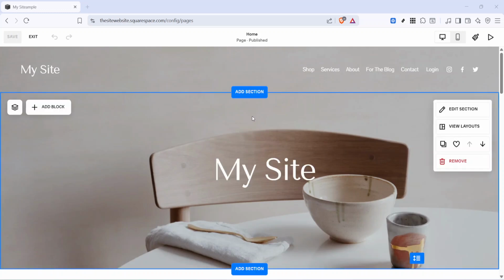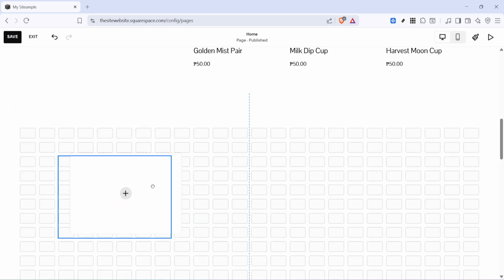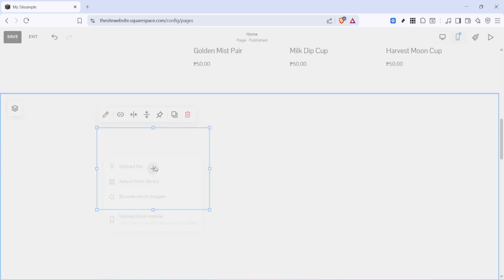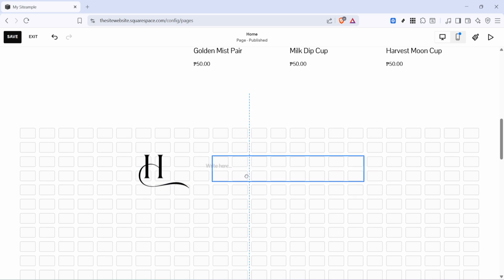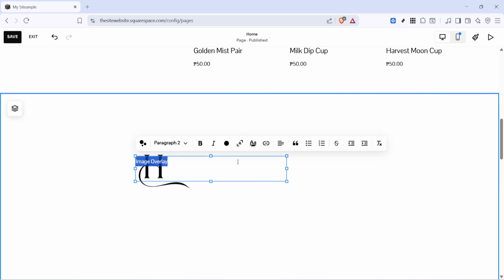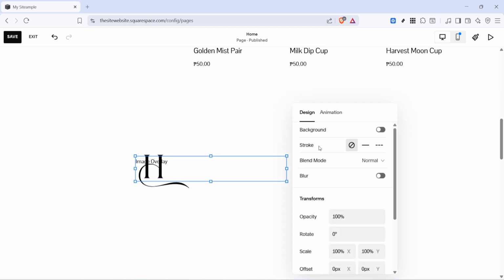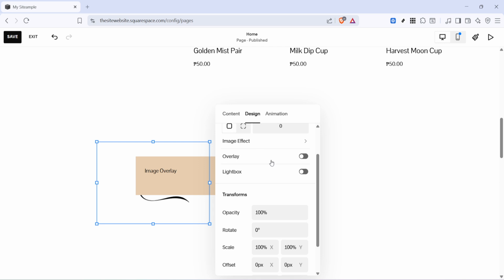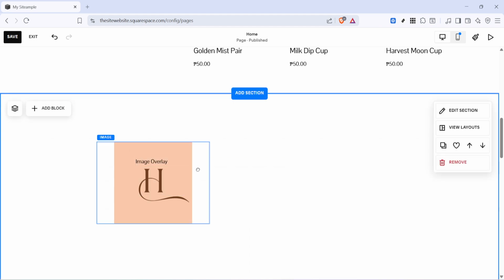How to Put Text Over an Image on Squarespace (Step by Step)